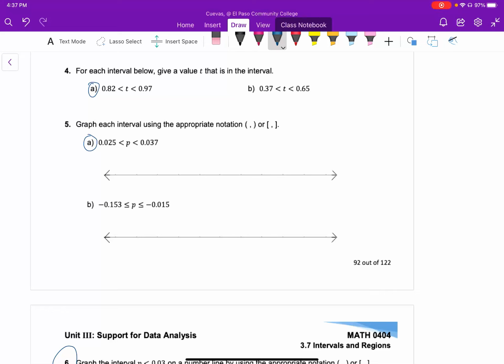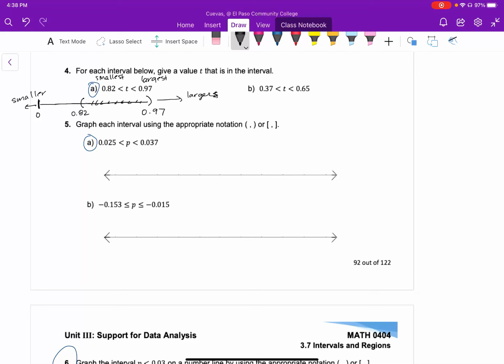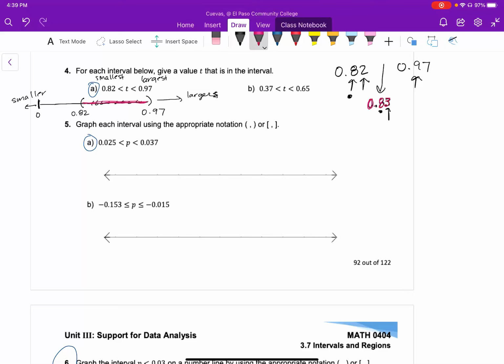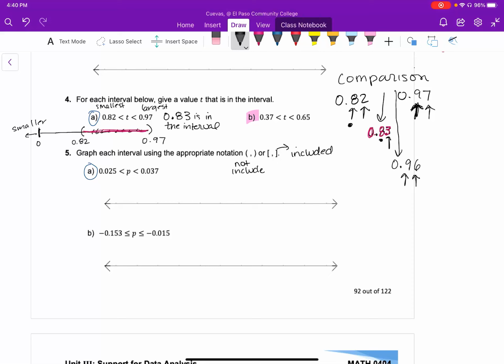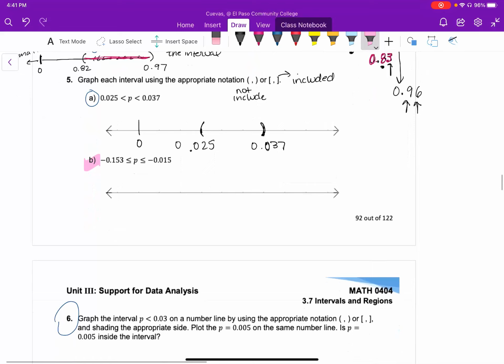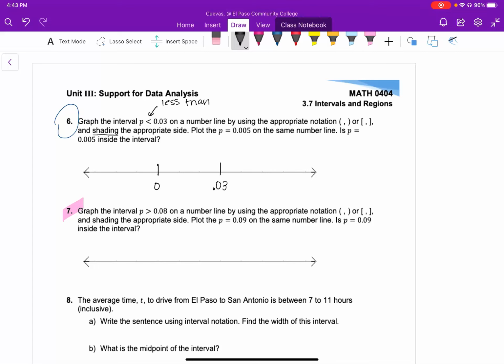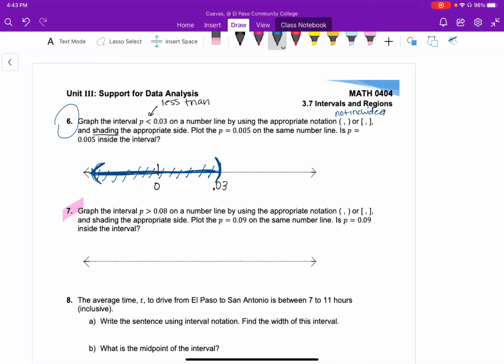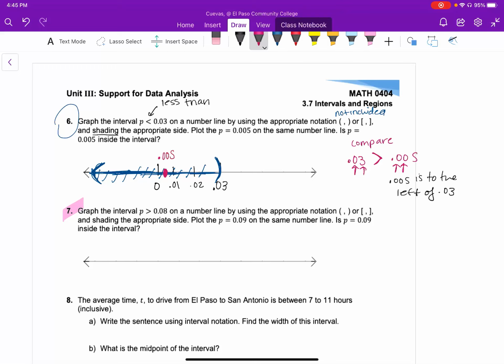Math 0404 (V3) Section 3.7 ex 4-7